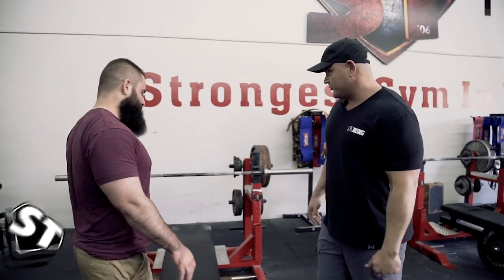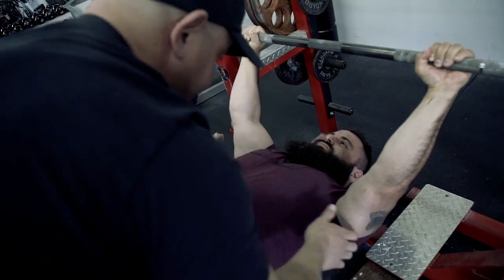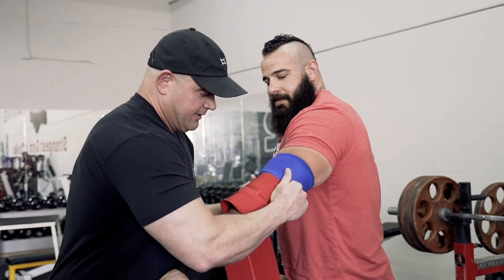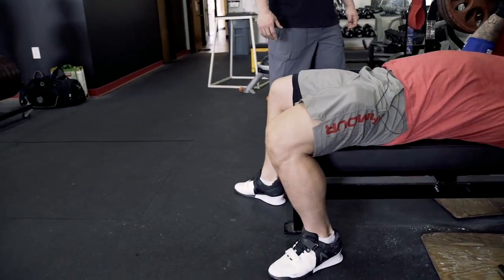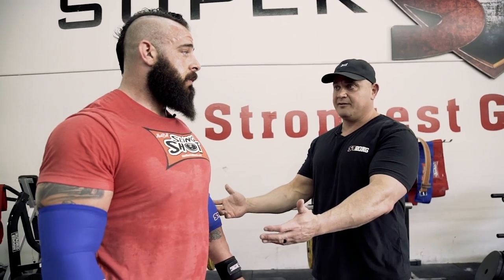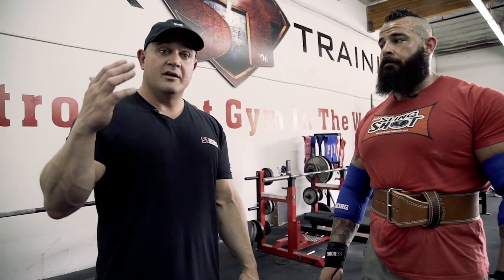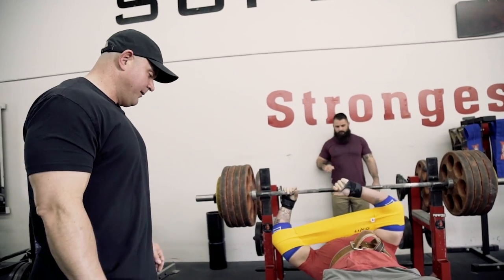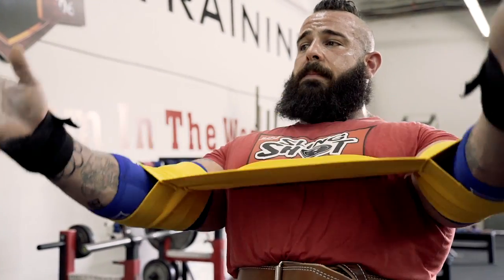Building a BIGGER BENCH PRESS: Everything You Need to Know | Mark Bell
The ultimate bench press is when form, technique, speed and power converge to move the maximum amount of weight. Here are 8 tips to help you put it all together and break some PRs.

There's more to improving your bench press than adding weight. Pro powerlifter Mark Bell offers some valuable pointers to help you get the most out of every bench you do.

Mark Bell is a professional powerlifter, inventor of the Slingshot… and owner of Super Training Gym in Sacramento, California. He's a strong guy whose competition achievements include a 1,025-pound squat, a 738-pound deadlift, and an 832-pound bench press. The dude knows what he's doing. So what better person to show you how to do benches the right way?

| Mark Bell's 8 Tips for a Better Bench |
1. Develop a Pre-Lift Routine ► 1:21
2. Use the Bar to Get Into Safe Position ► 2:00
3. Initiate the Lift and Make It Easy On Your Spotter ► 10:53
4. Take the Bar Through A "J" Path ► 28:00
5. Don't Overlift at the Top End ► 14:45
6. Experiment with Lifting Shoes ► 12:10
7. Four Ways to Improve Your Lockout ► 20:00
8. Practice Practice Practice ► 25:00

As Bell knows well from all his years of competition, you need to have a constant when you're going from one gym to the next to compete. "You want to get a routine down for every piece of this puzzle, which is bench pressing,' He says. "You want to etch your routine deep in your mind and your body so that as you go to different competitions--as the lights and the crowds change and the bench and the weights change--you've got one thing that stays the same: You and your routine."

When you first lay down on the bench, you naturally get into a position that's comfortable. But then you need to use the bar to get into a position that's maybe less comfortable but a lot safer. Bell's biggest piece of advice is to use the bar to lift your yourself up off the bench and then, as you settle back down on the bench, to give you room to roll your shoulder blades inward and downward towards your hips. As he like to put it, "Jam your shoulder blades into your back pockets."

If you're benching enough weight that you need a spotter to help get the bar off the rack, Bell says to do it in a way that makes it easier on them, and that puts you in the right position to bench the weight. "A common mistake Bell sees is that "when they're taking the bar off the rack, many lifters will push toward the guy who's helping them. If anything, you want to try to pull the bar out of the rack."

When you take the bar off the rack, you bend your arms to bring the bar to your chest. Bell says to flex your chest as high as you can while keeping your lats tight. As you come out of the bottom of the bench, flare out your lats to recruit their maximum power.